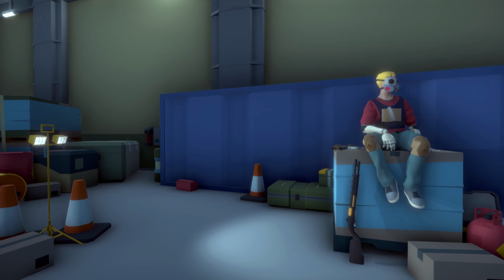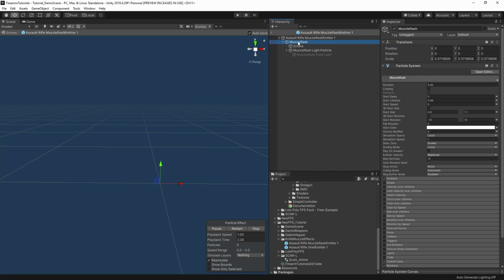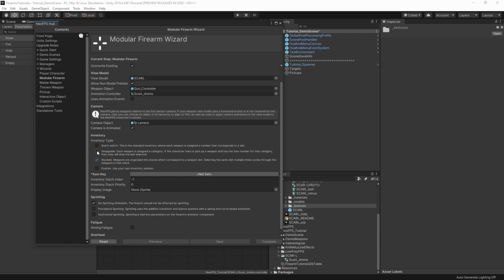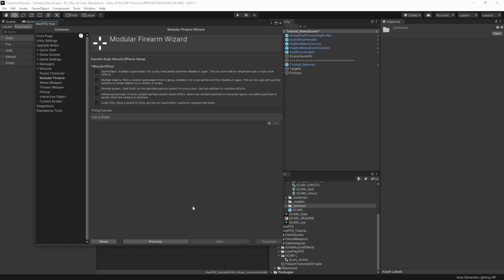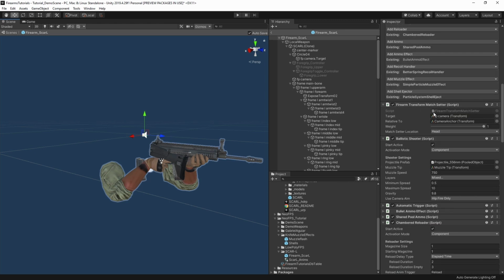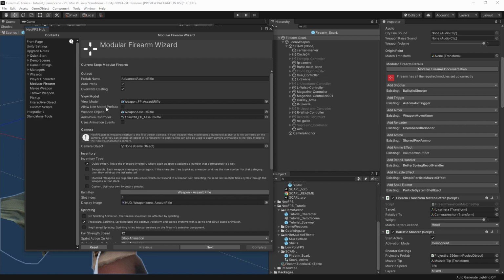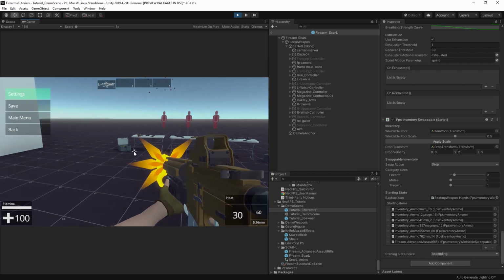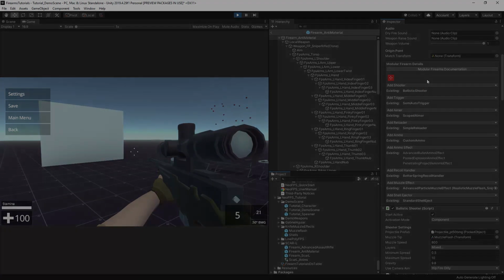NeoFPS Modular Firearms - 03 - The Modular Firearm Wizard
NeoFPS Modular Firearms Tutorial - 03 - The Modular Firearm Wizard

This video shows the process of creating a new modular firearm using the modular firearm wizard, found in the NeoFPS Hub. Topics include:
00:21 - Accessing the NeoFPS Hub
01:44 - Demo Assets
02:29 - Preparing The View-Model Prefab
03:21 - Preparing The Animator Controller
05:18 - Preparing The Particle System Prefabs
08:19 - Creating A Weapon From Scratch
25:52 - Tweaking Key Transform Positions
27:21 - Adding The Firearm To The Character
27:53 - Testing And Tweaking The Firearm
28:53 - Adding An Aim Position Transform
31:19 - The Advanced Assault Rifle Template
40:34 - The Anti-Material Sniper Rifle Template